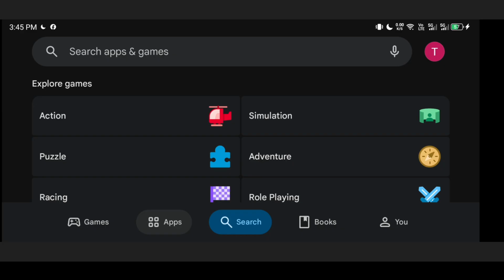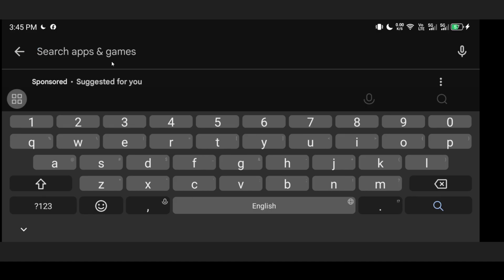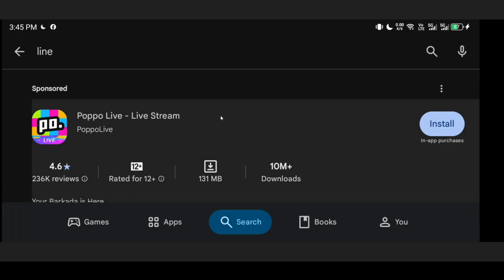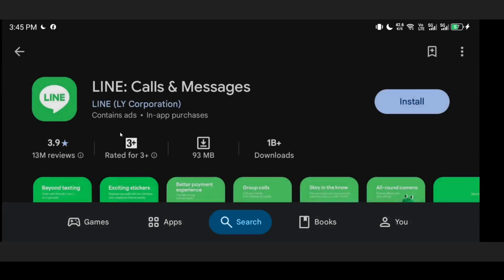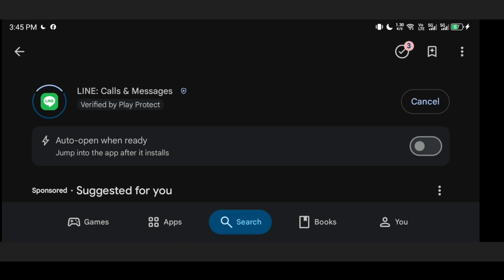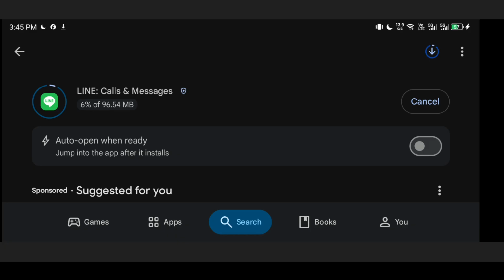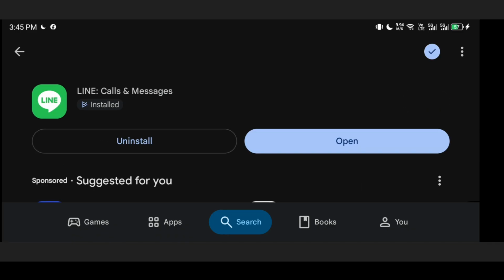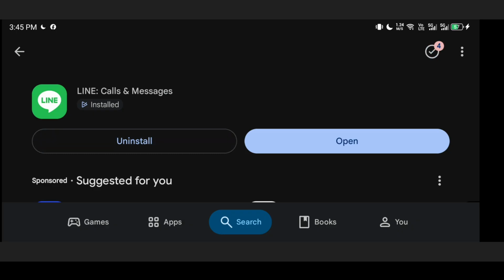How to Download Line [2026 Full Guide]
How to Download Line

In this video, we show you exactly how to download Line. Understanding the process of downloading this messaging app ensures you can connect with friends and family seamlessly across different devices.

Having the right messaging application is crucial for effective communication. We’ll guide you through the steps for downloading Line, which provides a richset of features including voice and video calls, stickers, and instant messaging, enhancing your overall conversational experience.

Technical Specs:
Software: Line; Feature: Downloading & Installation